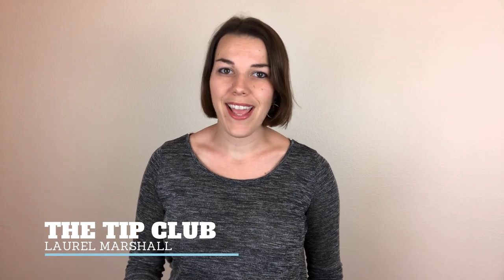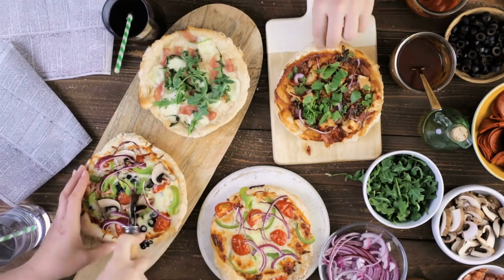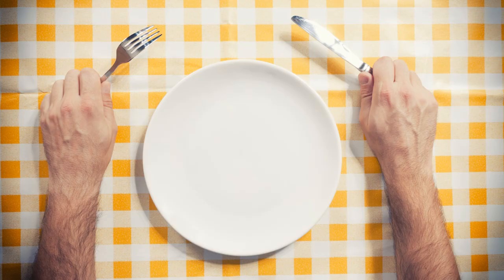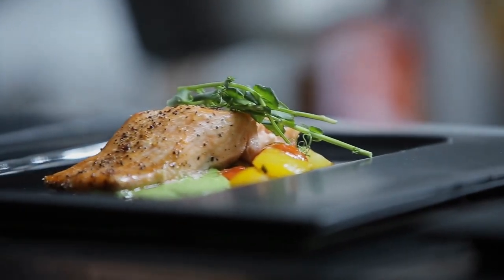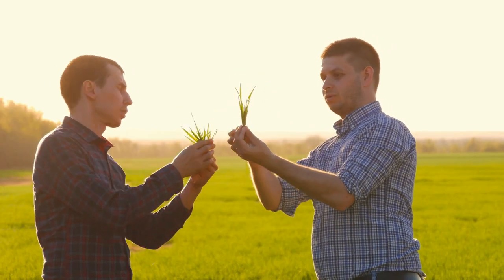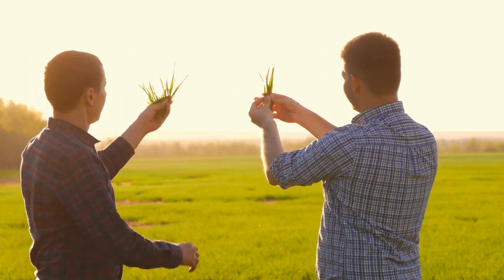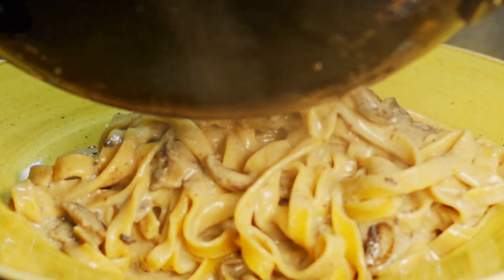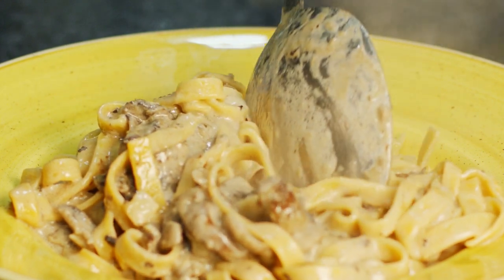How to learn the Menu?! Tips for how to be a good server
If you've worked as a server or waiter in any restaurant, you've been told to learn the menu! It is part of the job.

In this video I'll give you a strategy, not only to study the menu, but I'll show you why it is important as knowing the menu will help you make more in tips and connect with your customers.

Knowledge is power. The more you learn about your products (drinks, apps, desserts) the more expert advice you will be able to offer and the more your customers will trust you.

Knowing the menu is an investment of your time, but it is the easiest way to make more money as a server!

Let us know about any tricks you have used to learn the menu.

How to memorize a restaurant menu, how to learn the restaurant menu, how to be a good server, how to be a good waiter, how to be a server, how to be a good waitress or waiter when busy, how to be a waitress with no experience.